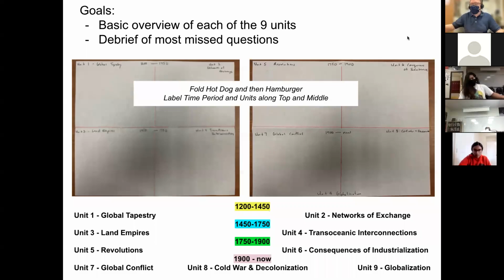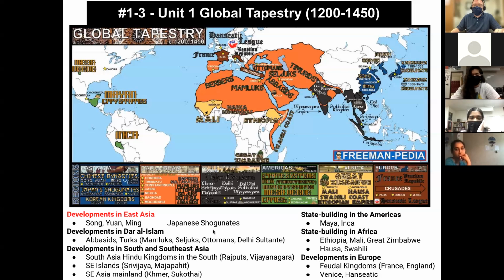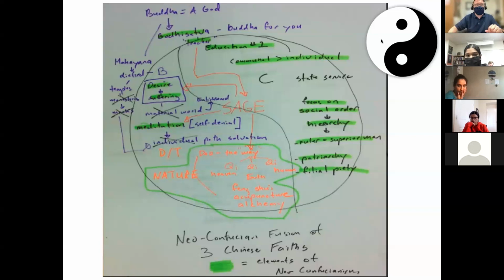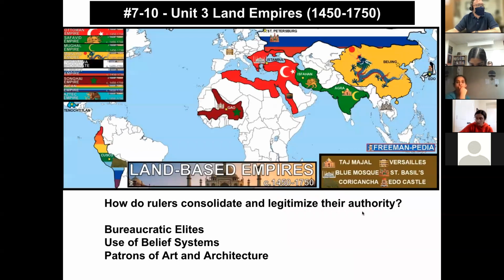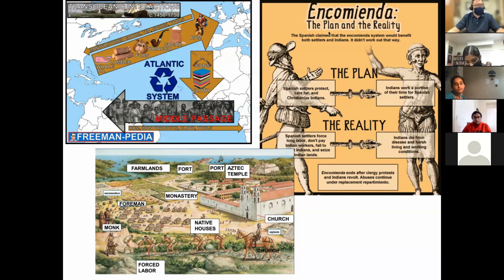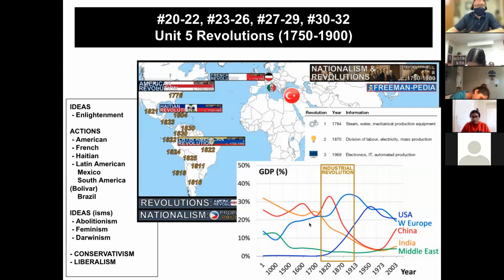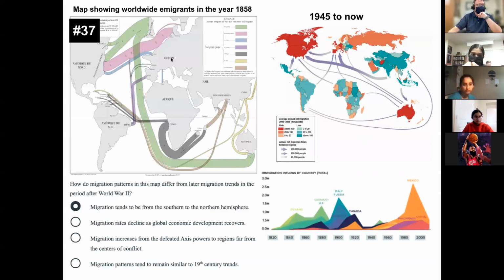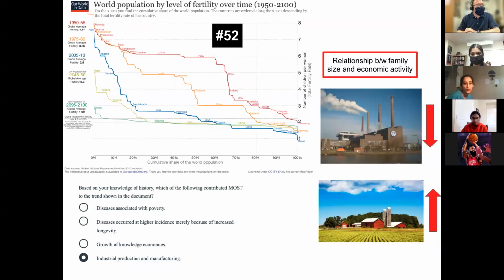Exam Analysis and Unit Review